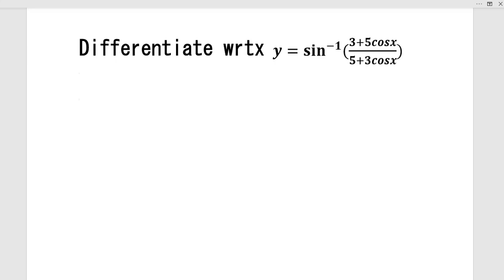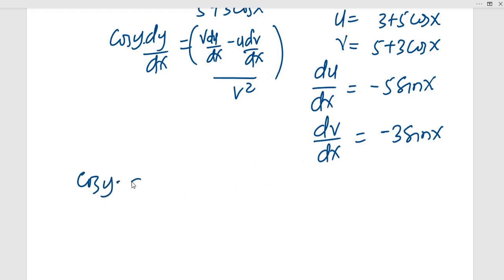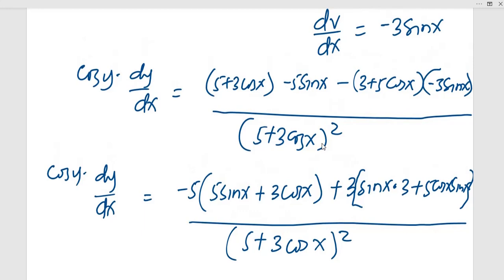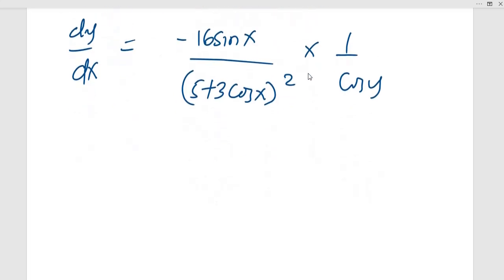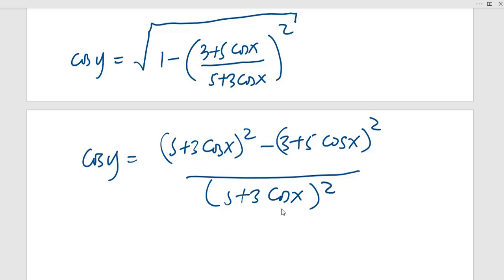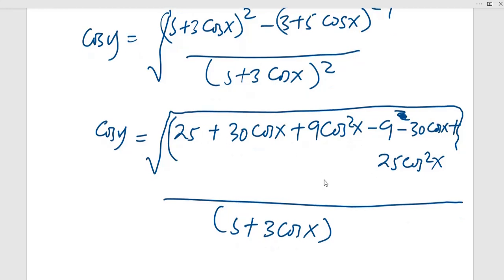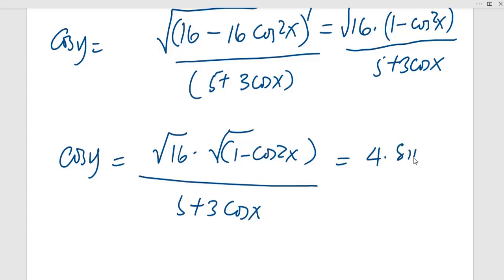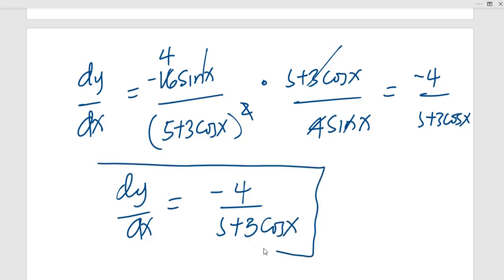Differentiation: Quotientrule| Expl7||trig function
In this video, we shall discuss, differentiation of sin inverse